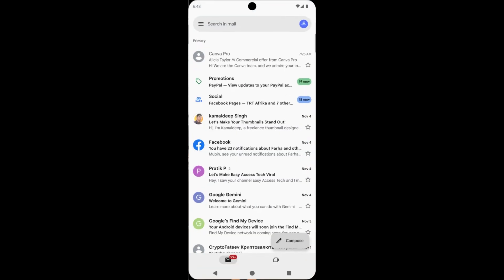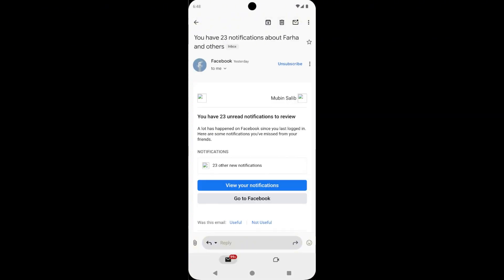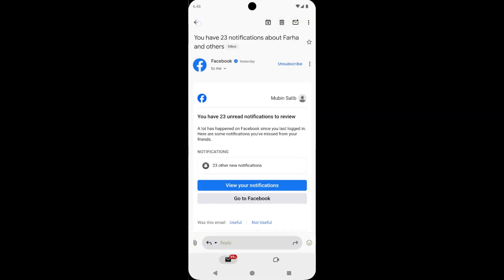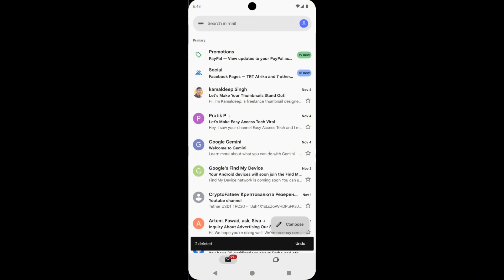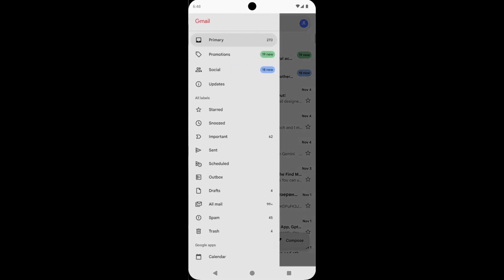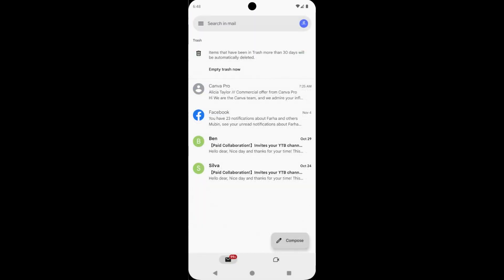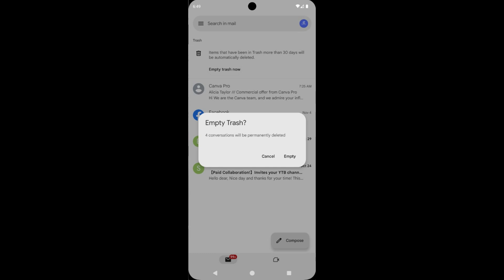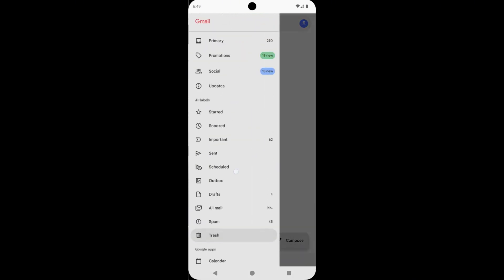How to Permanently Delete Emails in Gmail [EASY]